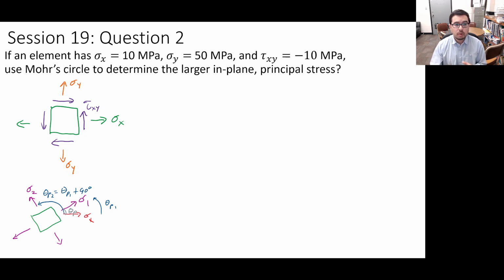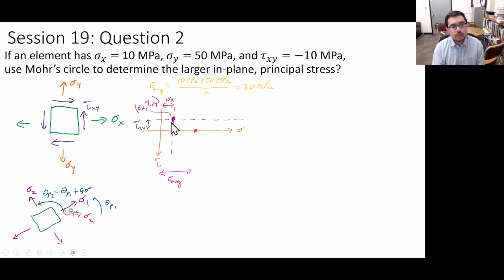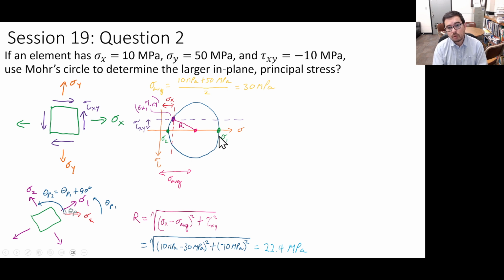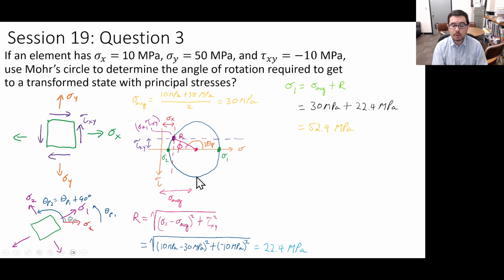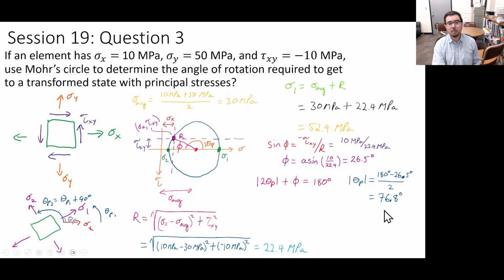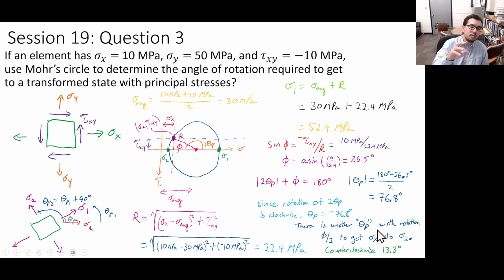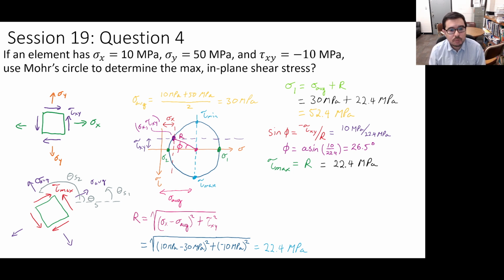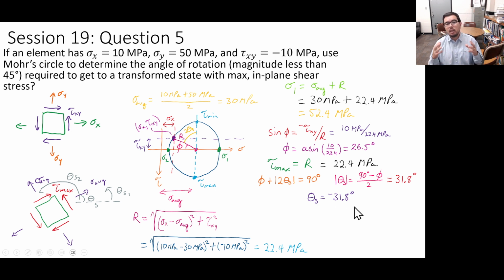Use Mohr's Circle to Find States of In-plane Principal Stresses and In-plane, Maximum Shear Stress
Session 19 - Questions 2-5
Question 2 - how to find larger, in-plane principal stress
Question 3 - how to find angle of rotation to get to a state of principal stresses
Question 4 - how to find the maximum, in-plane shear stress
Question 5 - how to find the angle of rotation to get to a state of maximum, in-plane shear stresses
MechMat - Session 19 - Mohr's Circle